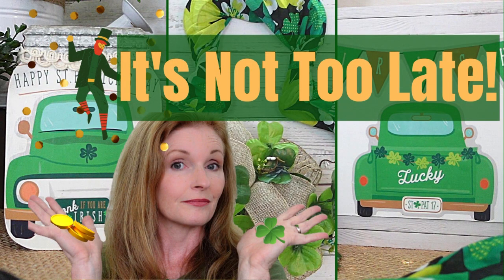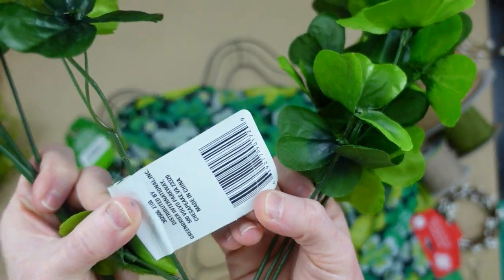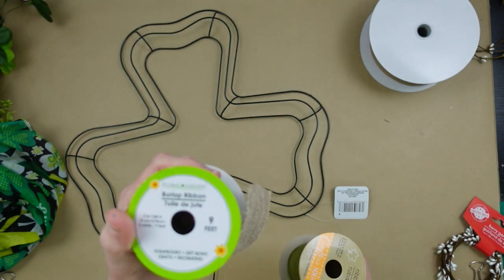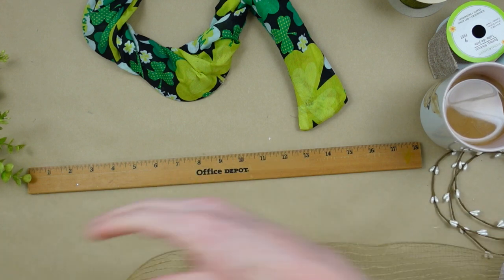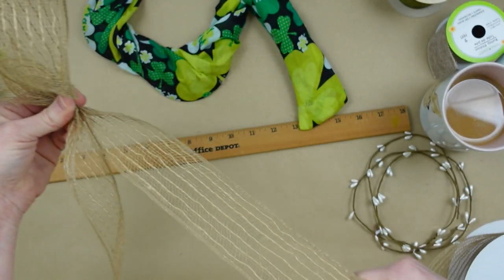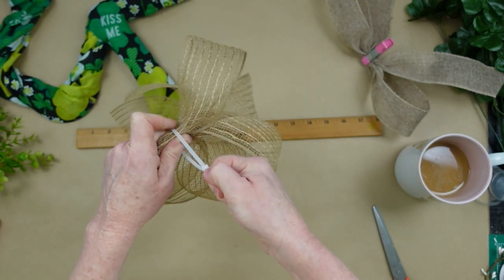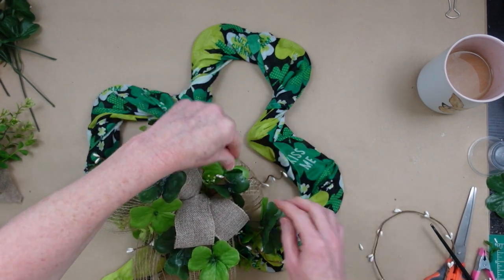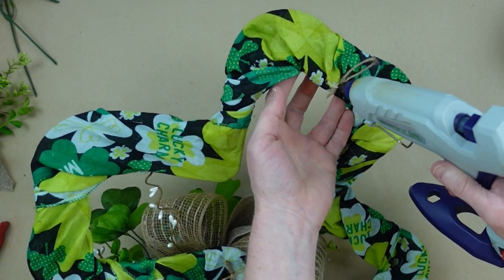QUICK Dollar Tree St. Patrick's Day Decor DIYs If You Are Strapped For Time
Ok, St. Patrick's Day is this week and you forgot to get crafty! Here are 3 last minute St. Patrick's Day DIYs from Dollar Tree to get your creative juices flowing. These are budget friendly spring decor diy pieces that I hope you try today.

Time Stamps:
00:00 Intro and Welcome
00:12 Shamrock Wreath
10:11 Window Cling Sign
11:56 Window Cling Mason Jar
15:25 Final Look

Brandy P
Creola, Alabama
36525